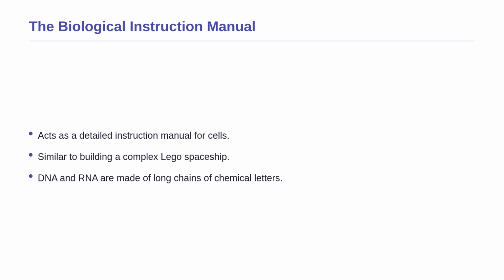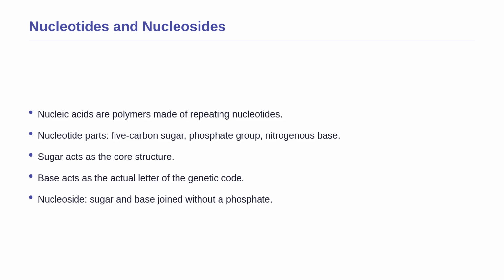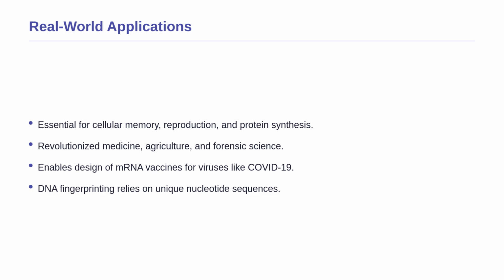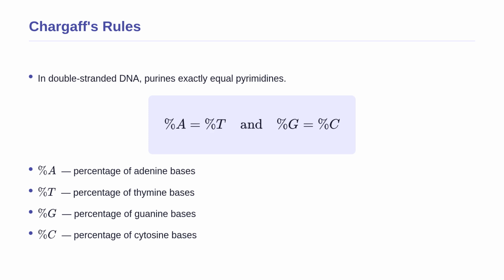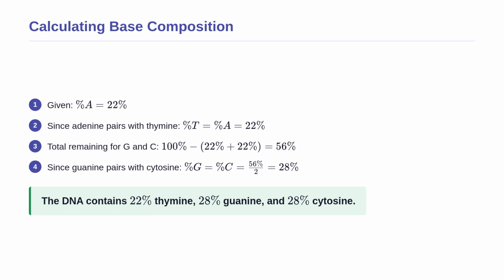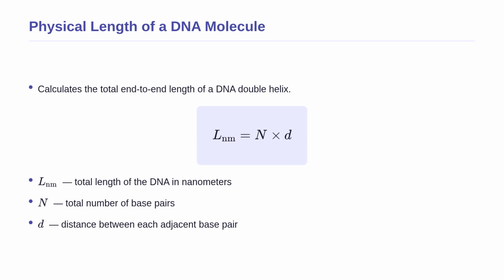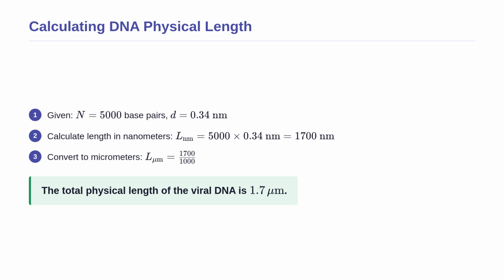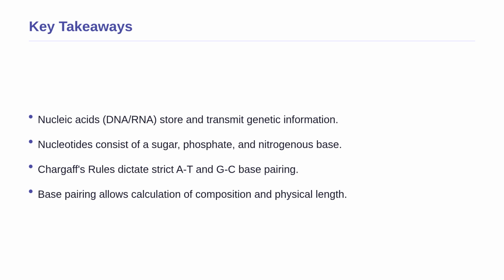Fundamentals of Biomolecules - Nucleic Acids Structure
Video lecture on Nucleic Acids Structure for Fundamentals of Biomolecules.